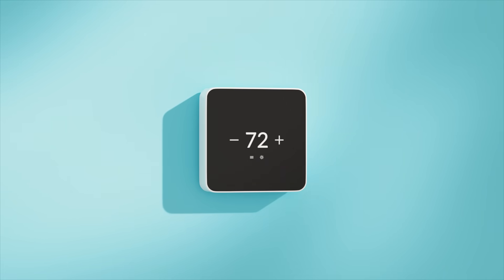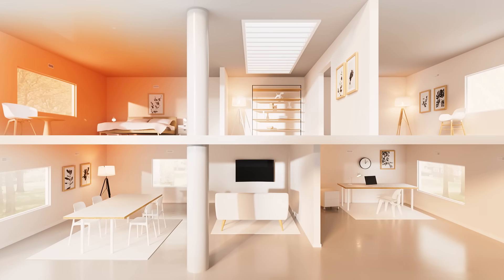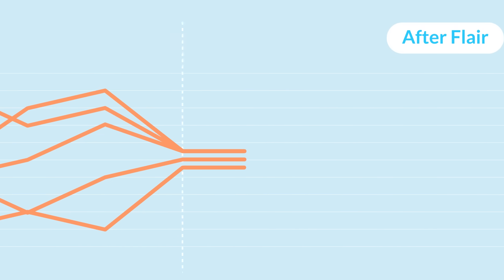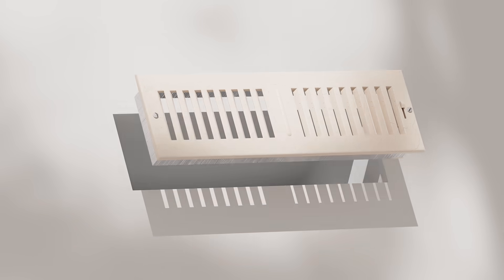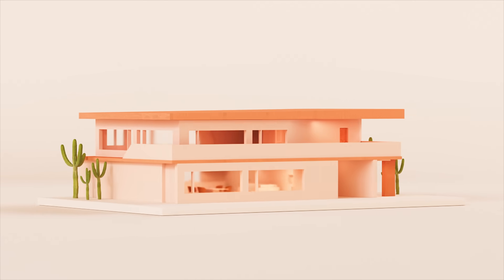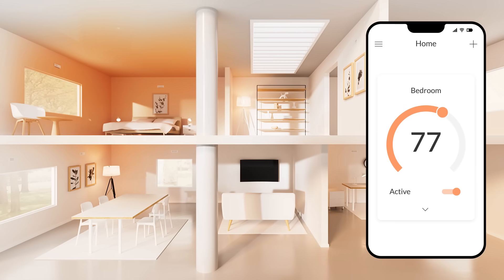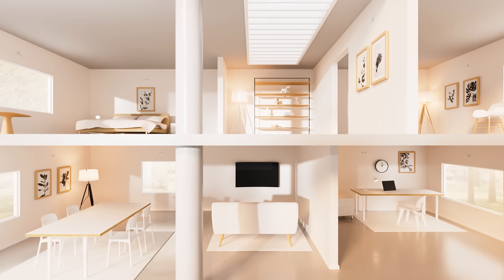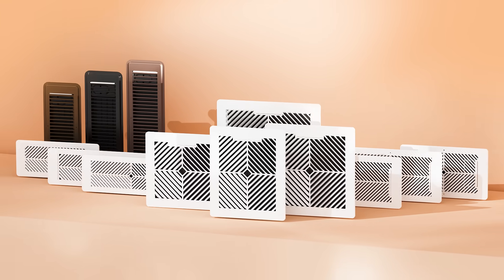Room-by-Room Temperature Control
Flair Smart Vents work with your thermostat to redistribute airflow.
Take control of your heating and cooling, for the perfect temperature in every room.